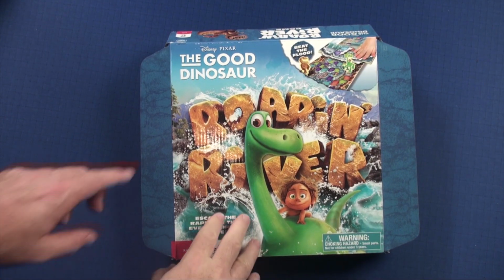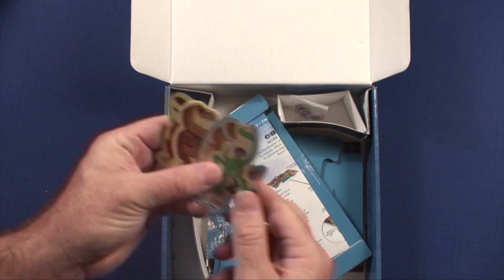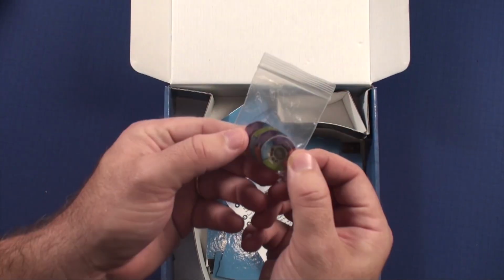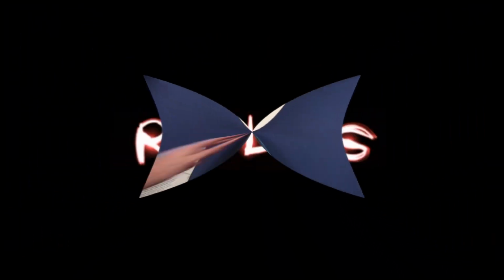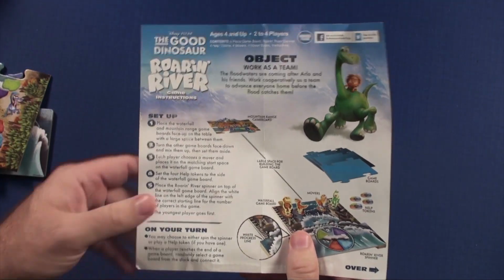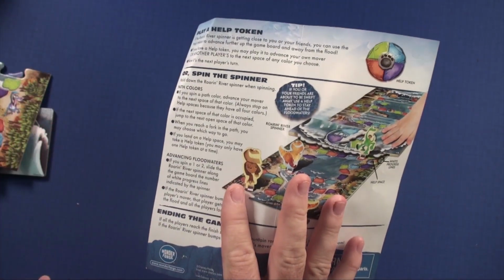Good Dinosaur Roarin River Flow by Purge Reviews. Pixar Movies on your board gaming table.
This video is about Good Dinosaur Roarin River Flow. The Good Dinosaur Roarin River Flow is a board game based on The popular Pixar movie The Good Dinosaur. The Good Dinosaur. Roarin River Flow is based off the popular Pixar Movies. Children around the world love the Good Dinosaur and Pixar Movies and this game brings that to your children and kids and their board gaming table. This takes the popular spin and move and allows the children to work together in a cooperative board game.